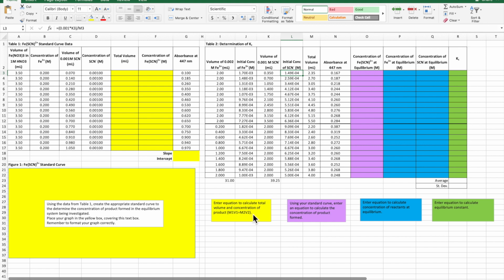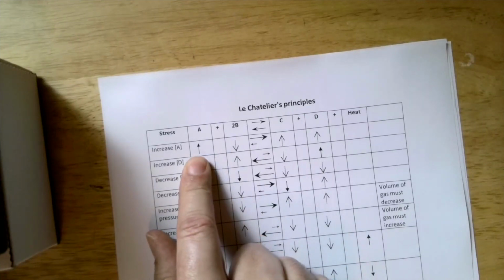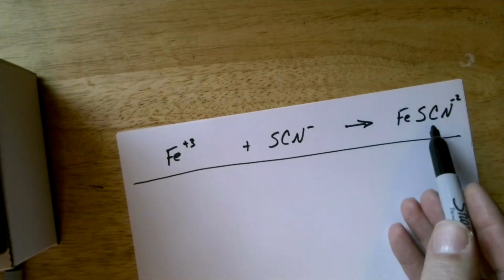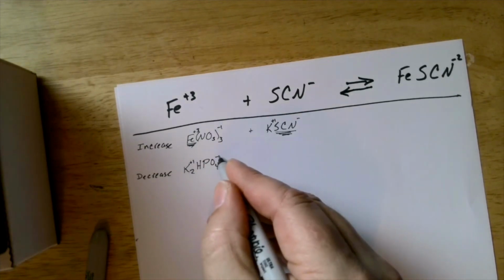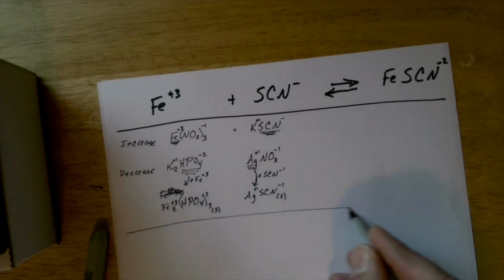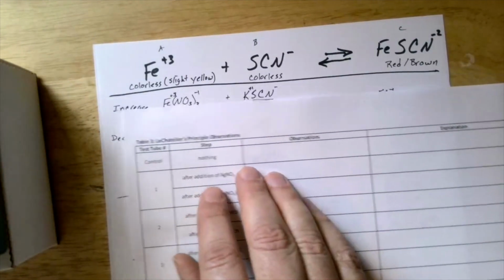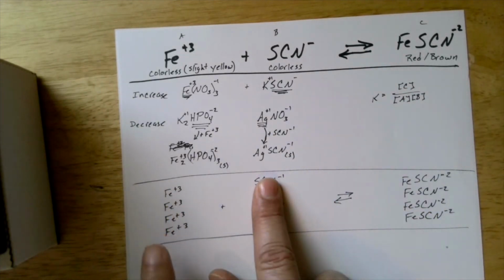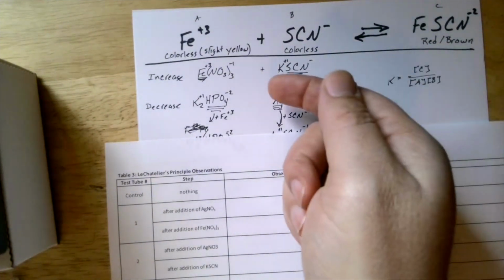Le Chatelier's lab explanation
This video is about Le Chatelier's lab explanation for Ashland University students